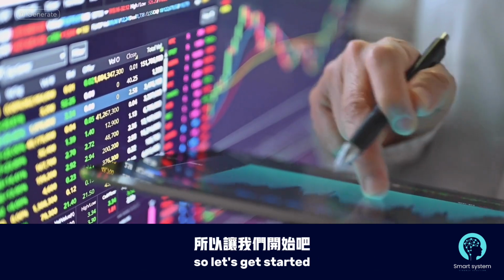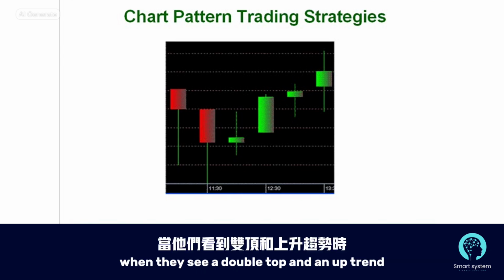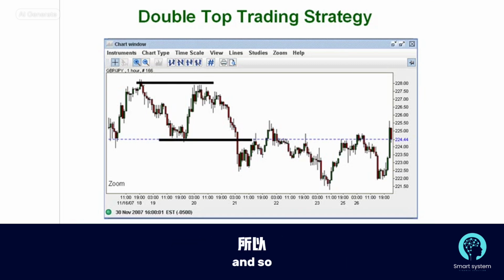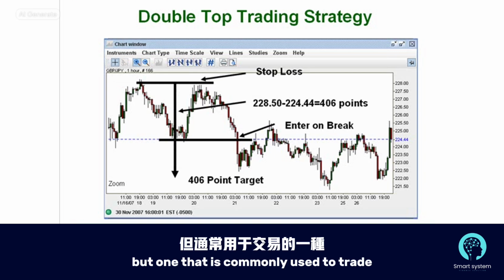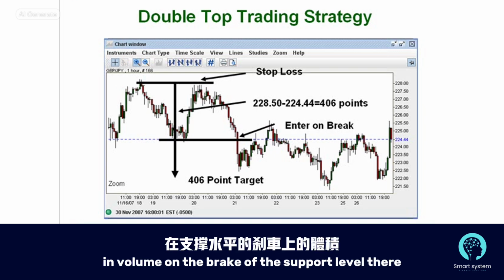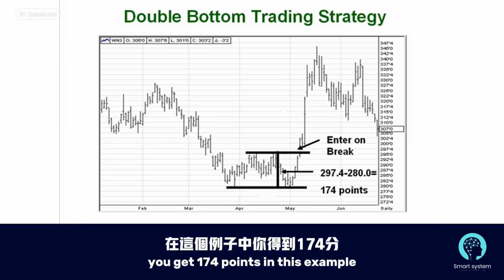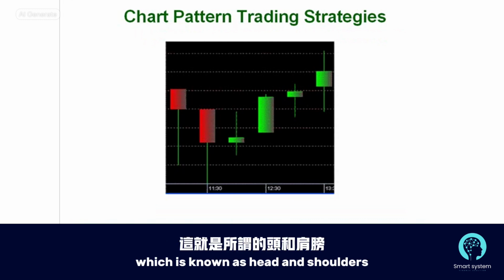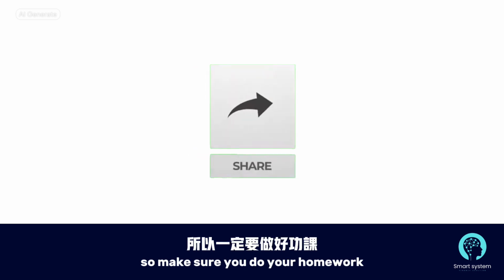8. Double Top and Double Bottom Patterns Trading Strategies 雙頂及雙底型態交易策略